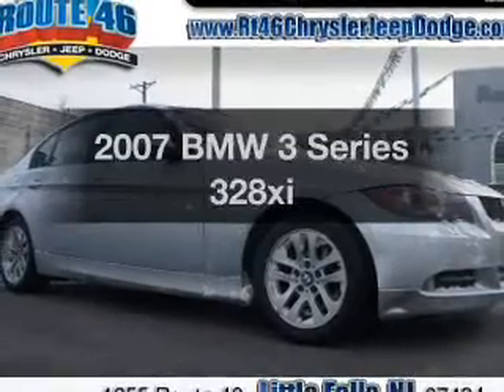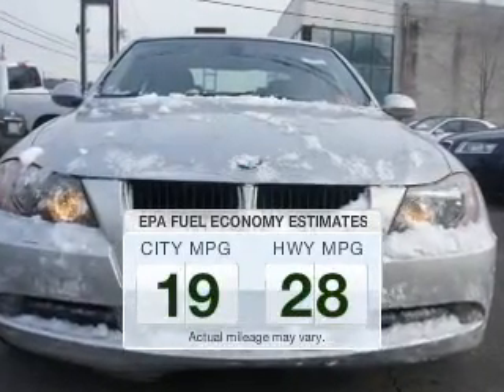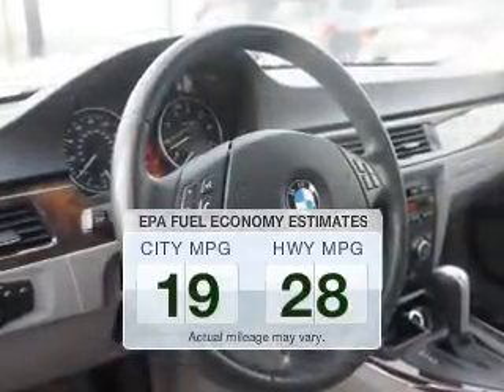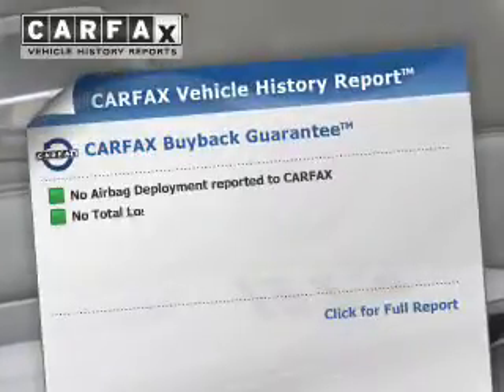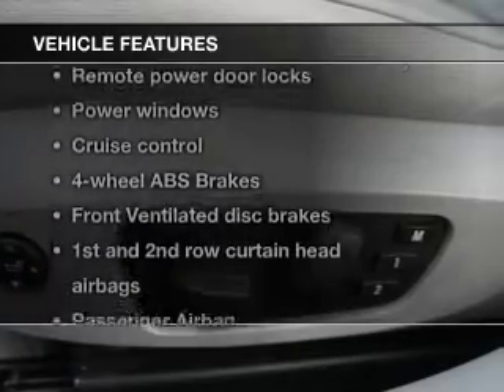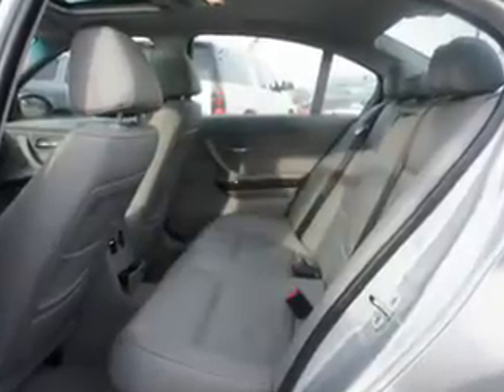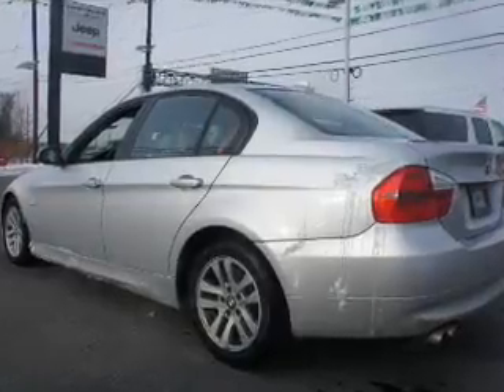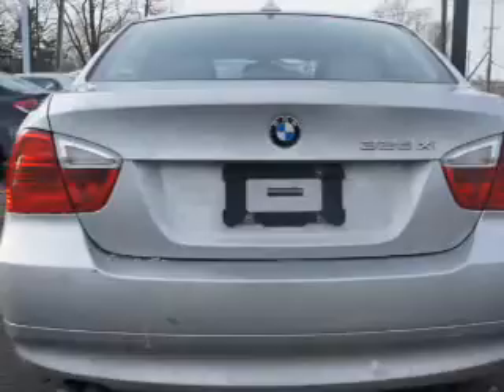2007 BMW 3 Series - Little Falls NJ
Year: 2007
Make: BMW
Model: 3 Series
Trim: 328xi
Engine: 3.0 liter inline 6 cylinder 24 valve
Transmission: Automatic
Color: Titanium Silver Metallic
Mileage: 63386
Address: